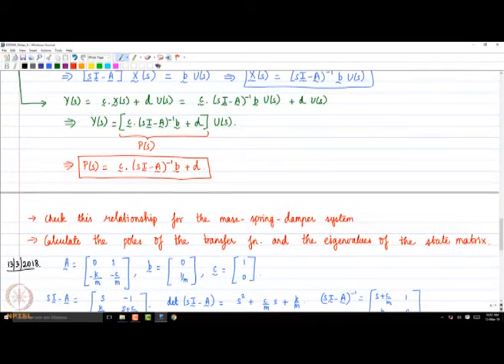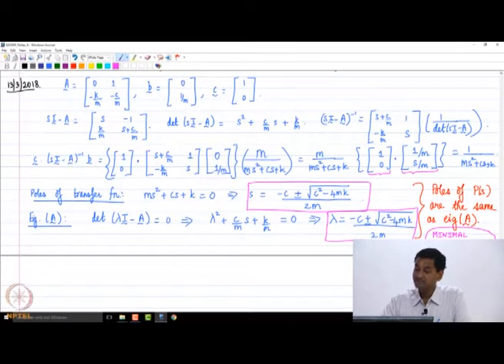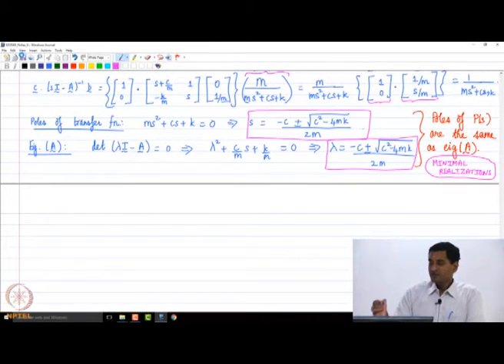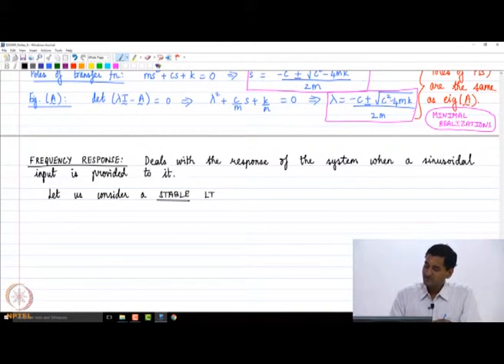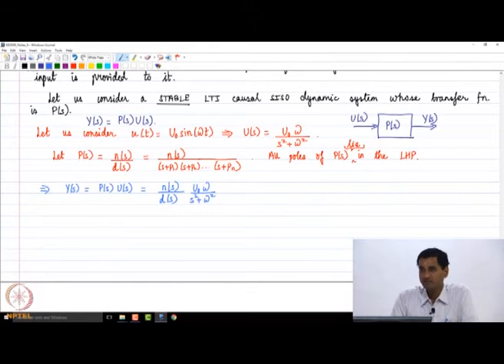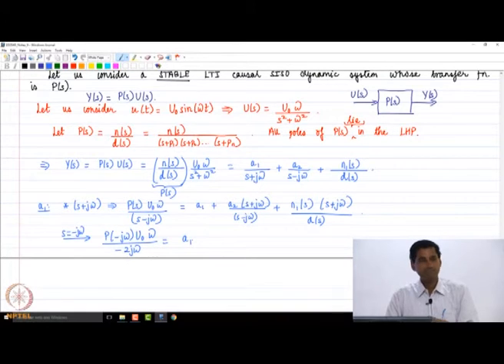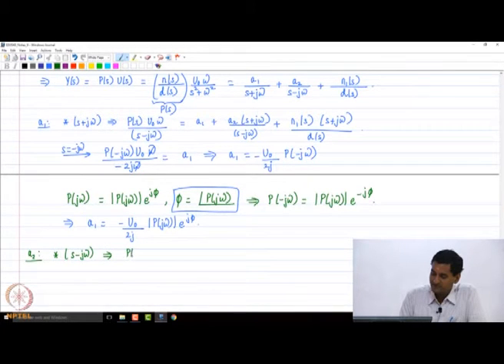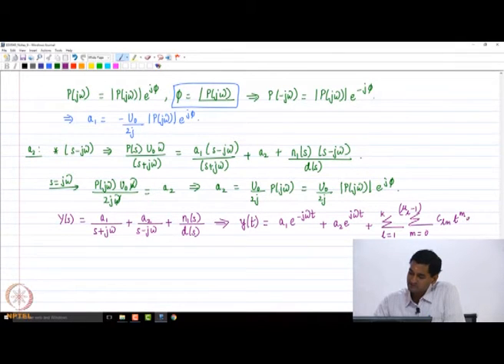Frequency Response - Part 1